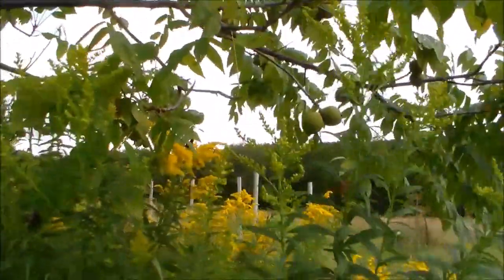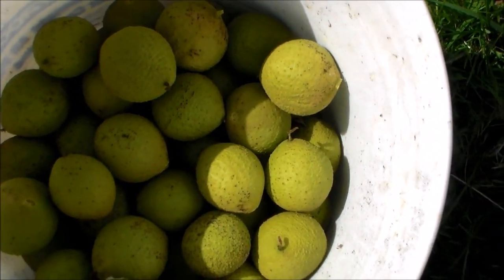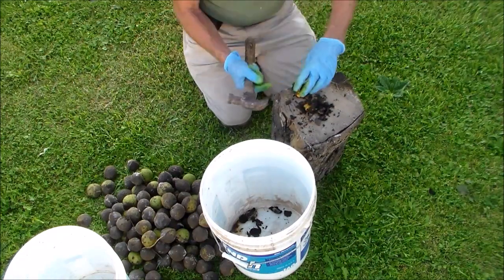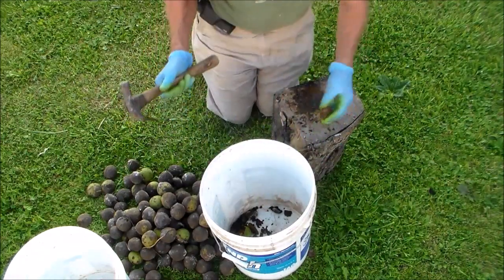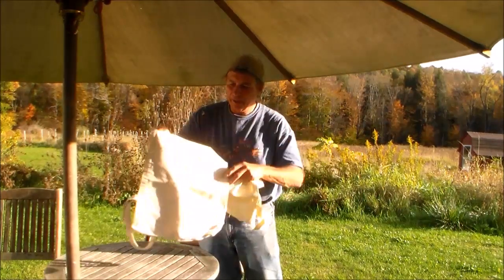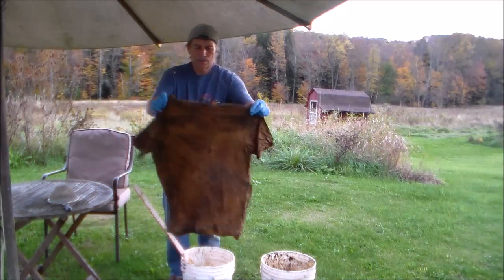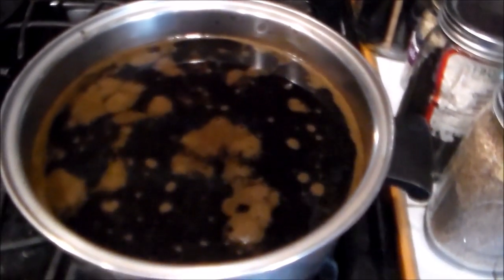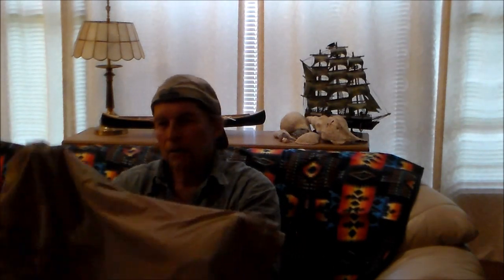Making Natural Dye from Black Walnuts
How to collect and process Black Walnut Hulls, to make a wonderful natural brown dye, or wood stain!